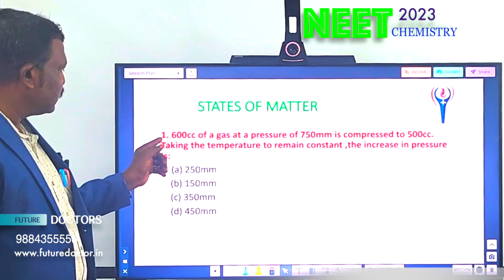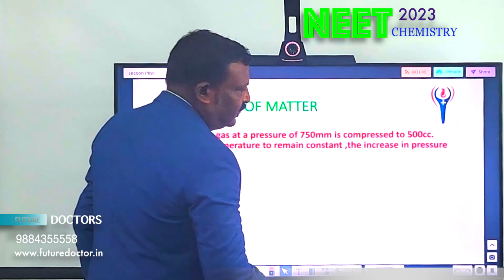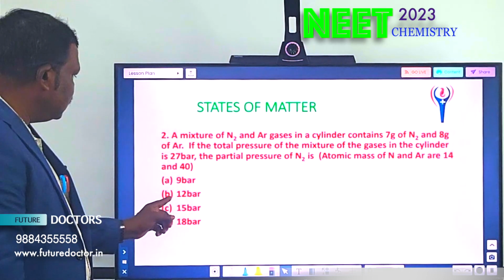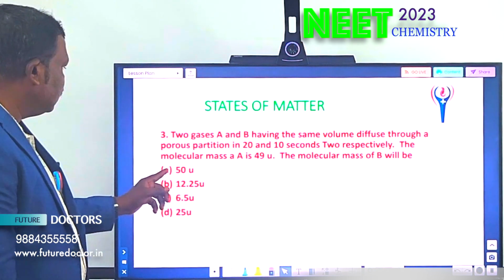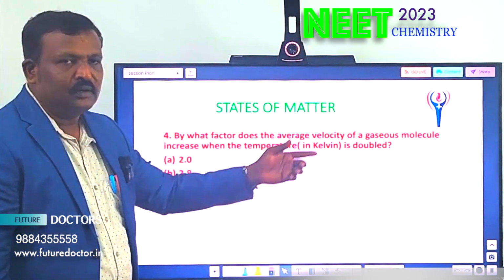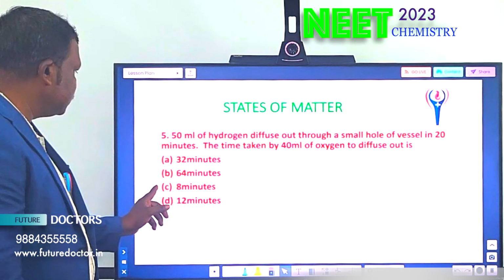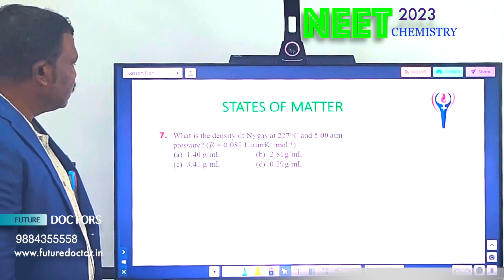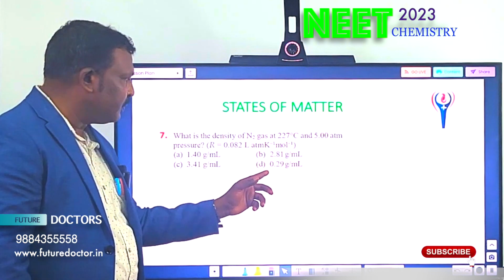NEET2023IFUTURE DOCTORS NEET COACHING ACADEMY|NEET CRASH COURSE |CHENNAI NEET ACADEMY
NEET -CHEMISTRY
CHAPTER - STATES OF MATTER
PROBLEM SESSION